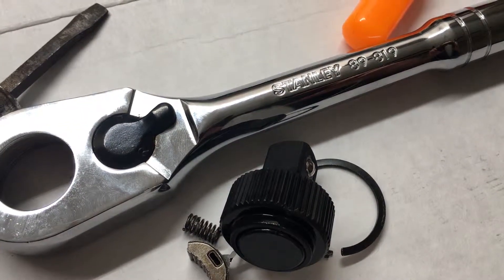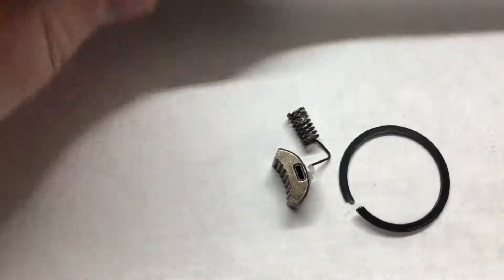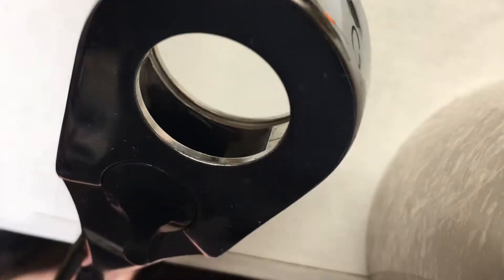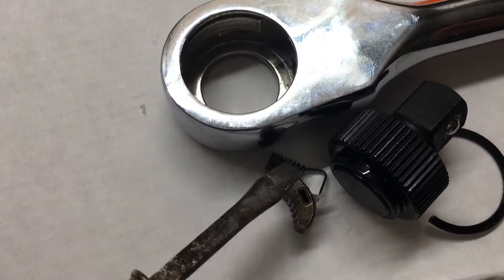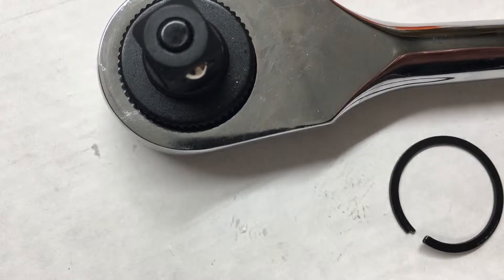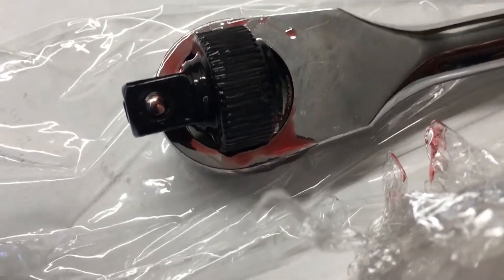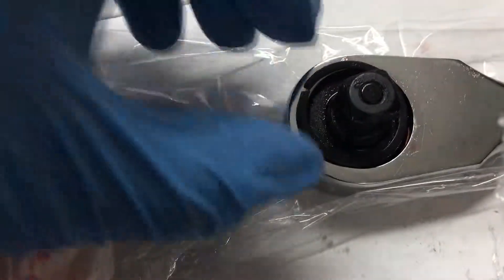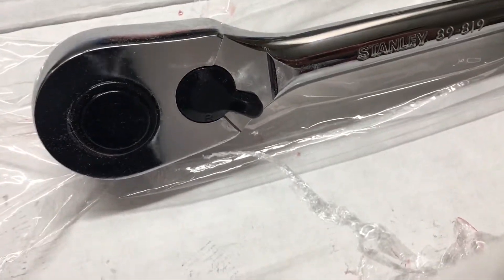2019 Stanley 89-819 1/2" Ratchet | It's Still Plastic Inside | Disassembly Review 89819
2019 Stanley Tools 89-819 1/2" Ratchet | It's Still Plastic Inside | Disassembly Review 89819

Who makes a ratchet with plastic parts? Stanley Tools. Still.

none of my videos are sponsored in any way, I own all my tools or borrow them from normal human friends. I get nothing out of this